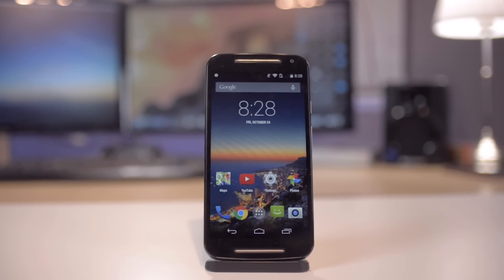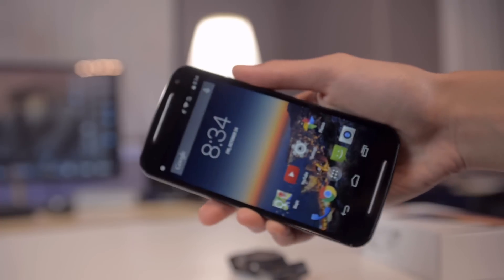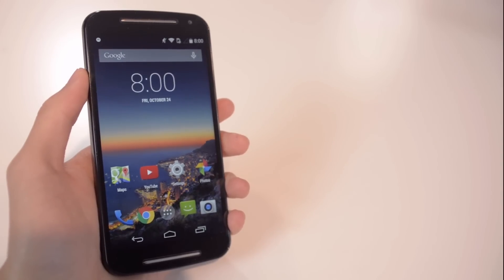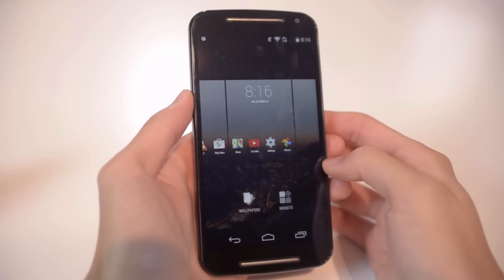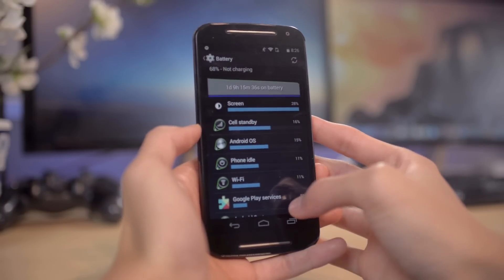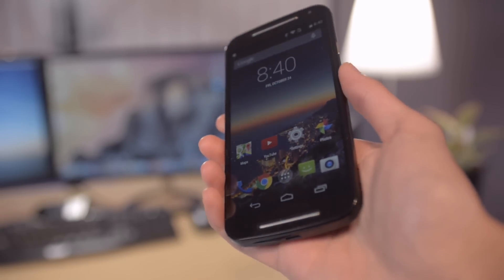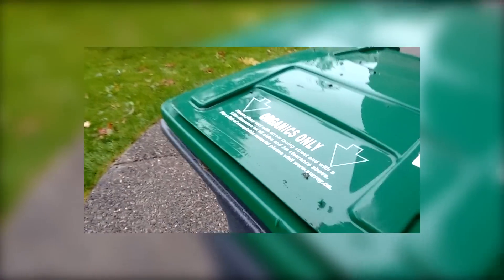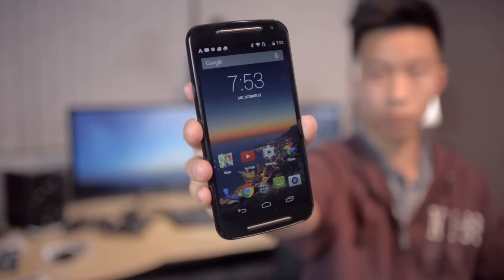Moto G 2nd Gen (2014) Review - Best Budget Smartphone?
This is my review of the 2nd gen 2014 Moto G.
Price and availability
Is this the best budget smartphone of the year?

Amazing Amazon daily deals:
Canada Add me on Google Plus!